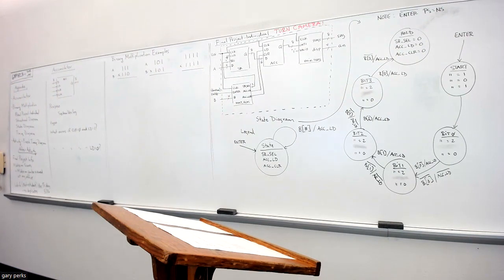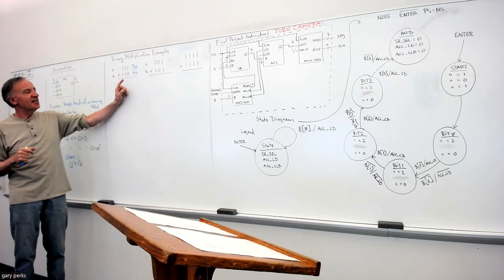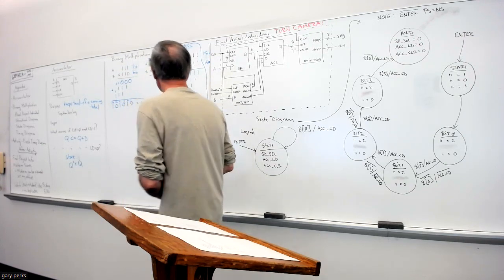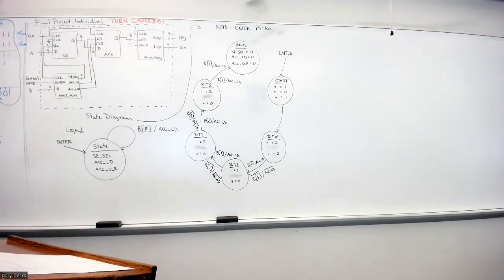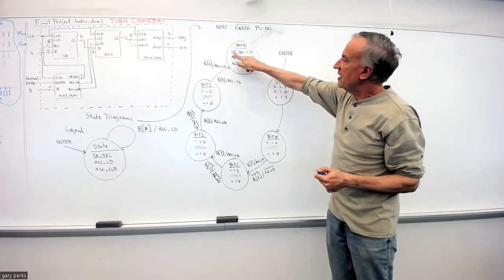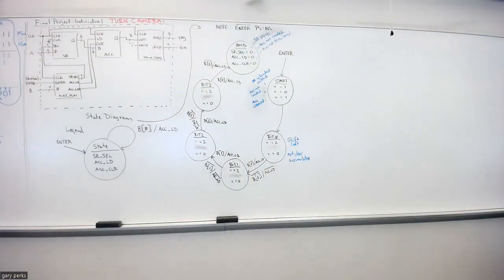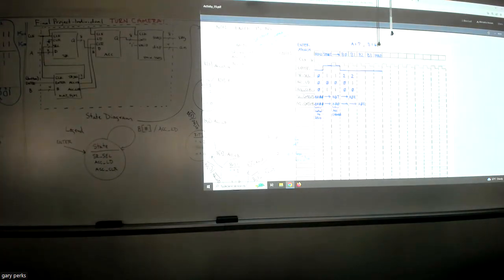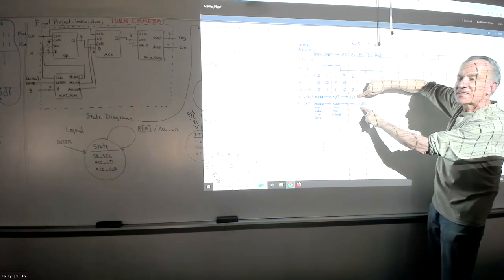CPE133 Meeting15 Sec5